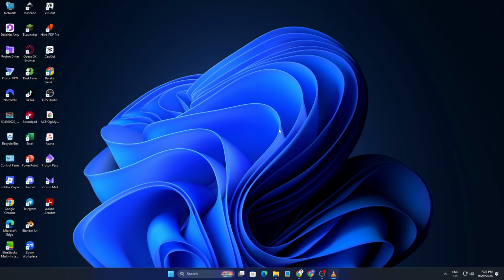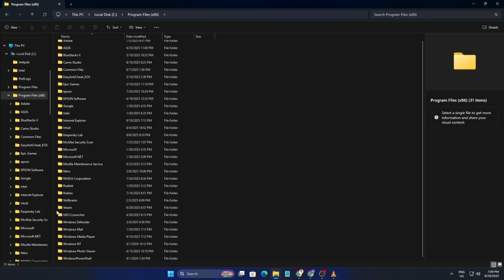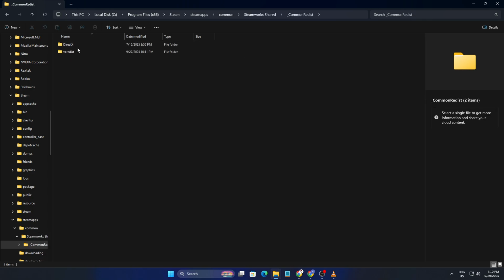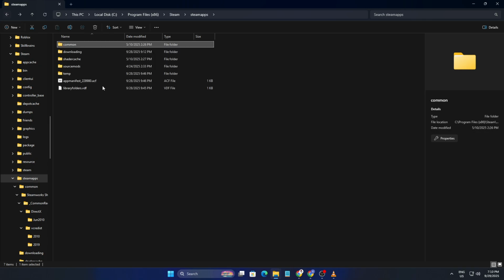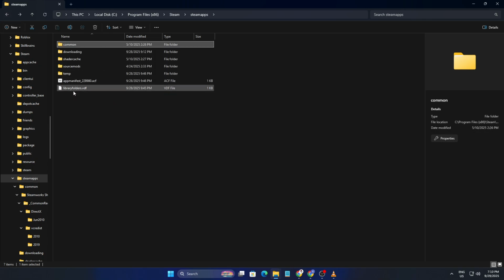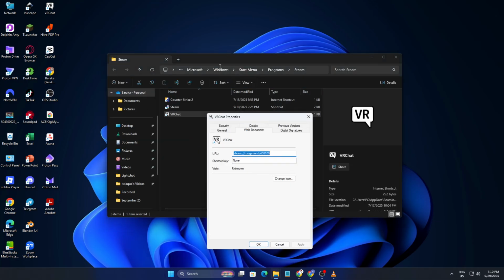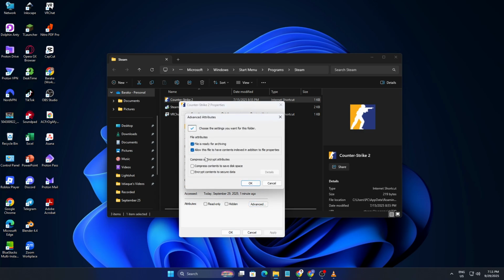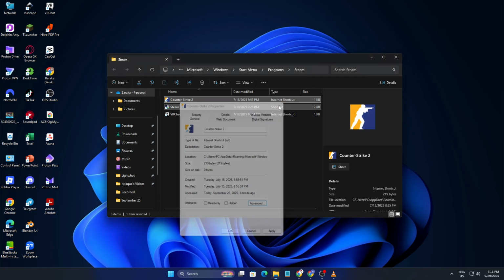How To Get an Invisible Name on Steam - 2025 (Easiest Way)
How To Get an Invisible Name on Steam
In this video, you’ll learn How To Get an Invisible Name on Steam quickly and easily. This tutorial will show you the simple trick to create a blank Steam name, also known as a hidden or empty name, so you can stand out while gaming. Whether you want a clean look, a space-free profile, or to surprise your friends, this step-by-step guide makes setting up an invisible Steam username fast and hassle-free.